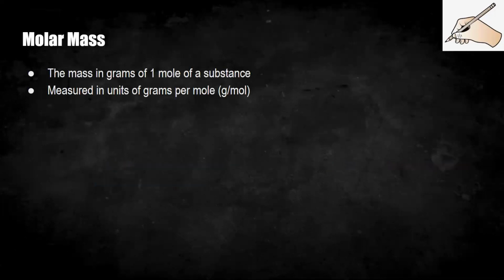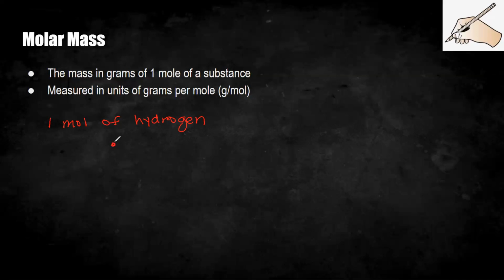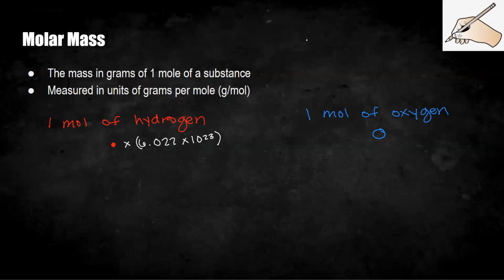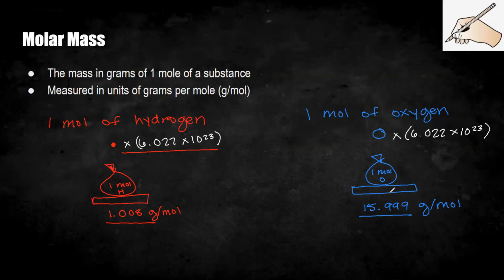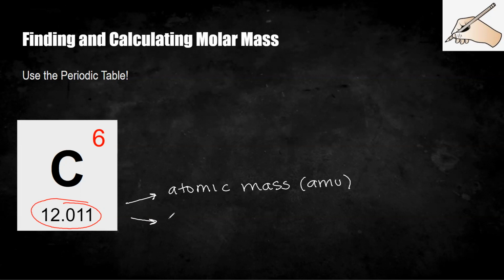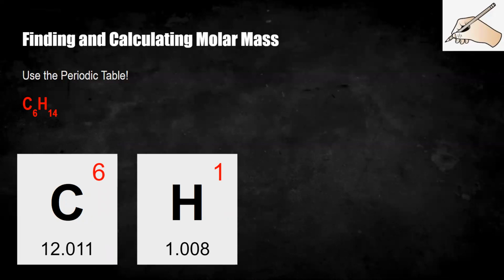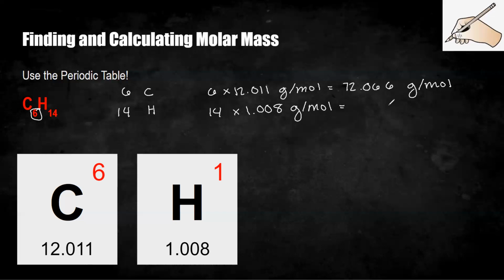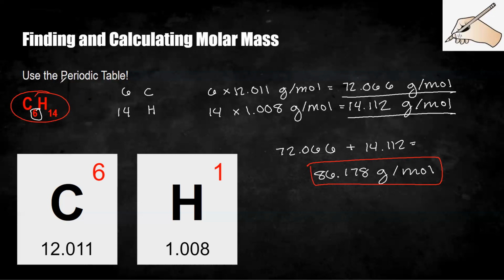Molar Mass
Description of molar mass and explanation of how to find the molar mass of elements and compounds.